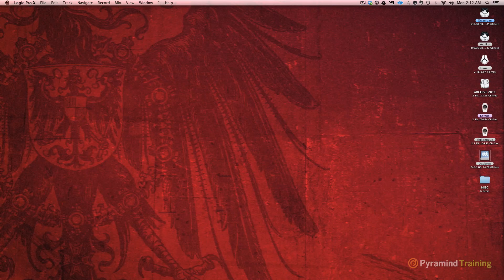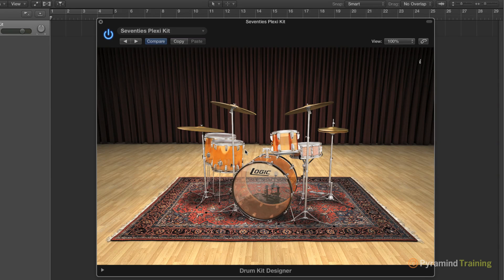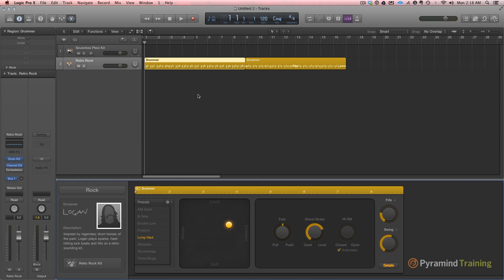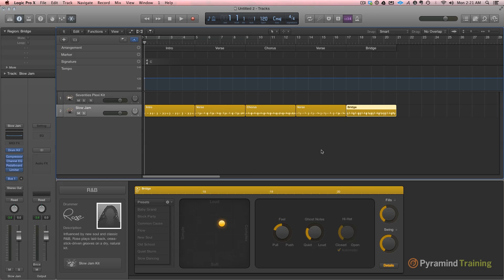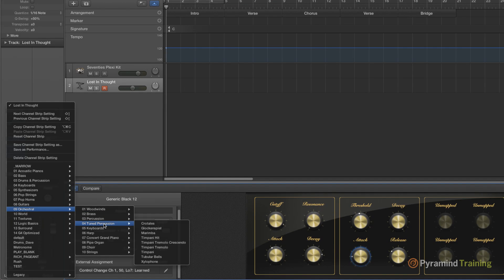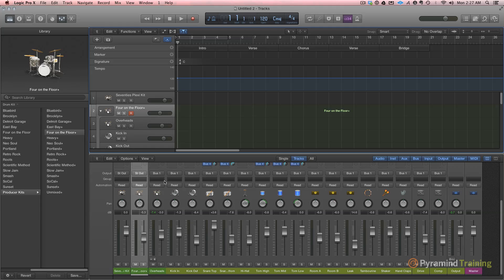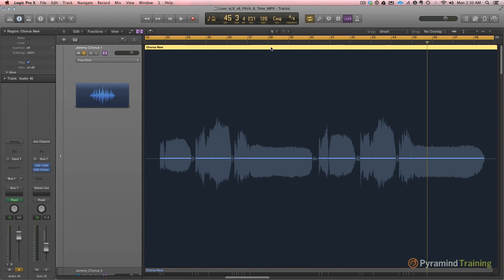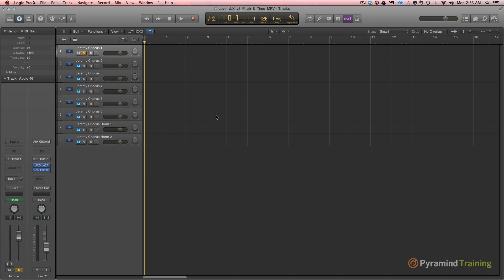Logic Pro | Logic X First Look and Overview by SFLogicNinja | Pyramind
The SFLogicNinja gives you a first hand look and overview of the brand new Logic X!